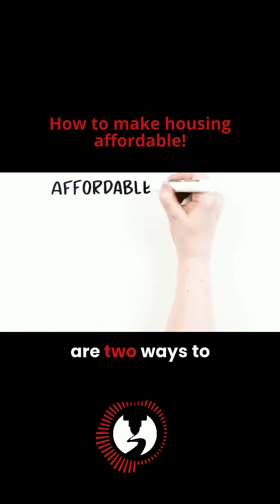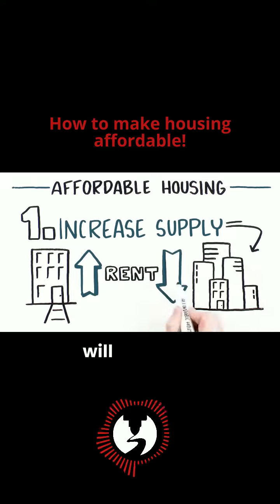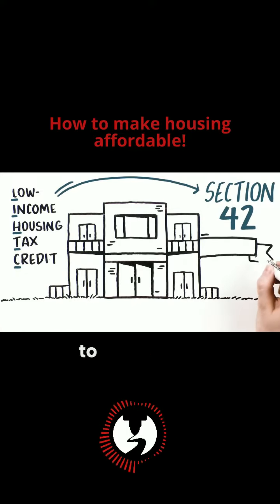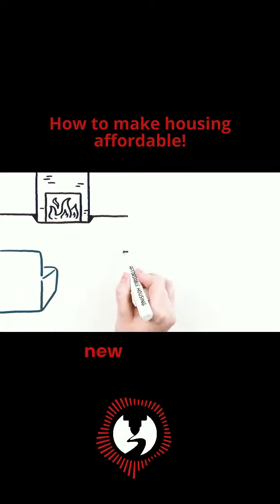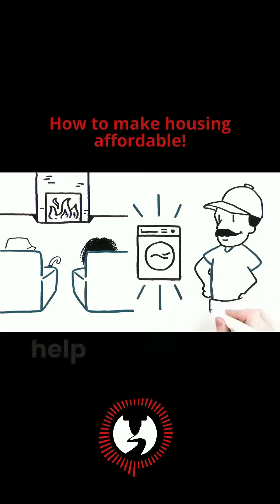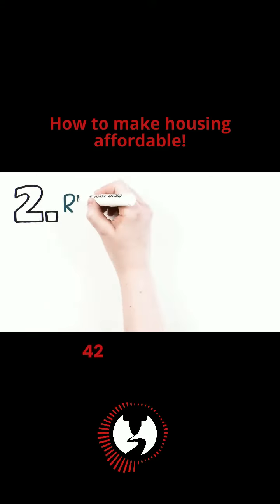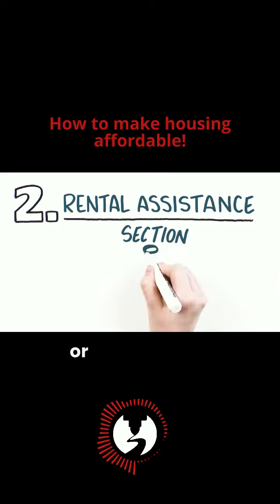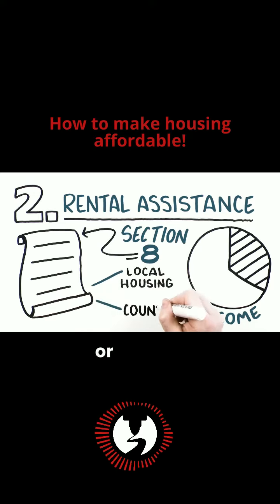Affordable Housing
Here is Affordable Housing explained in 90 seconds or less! How to make housing affordable?